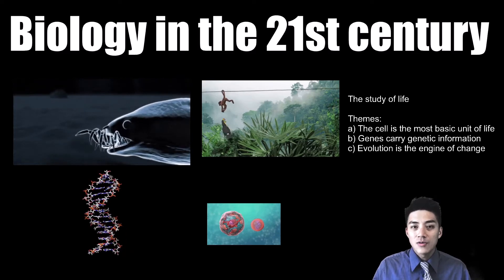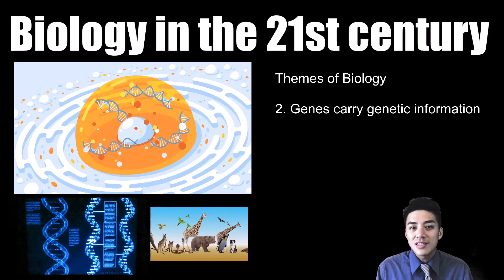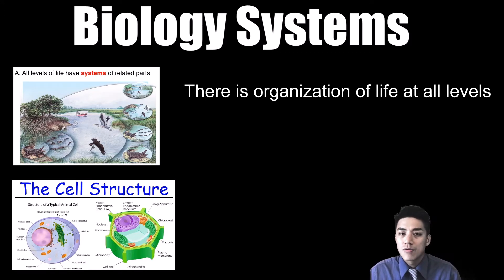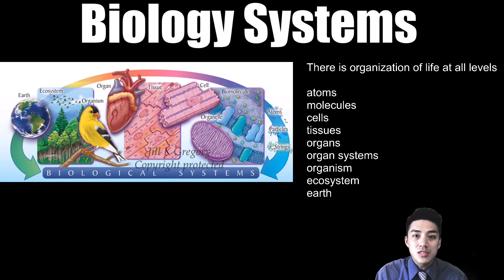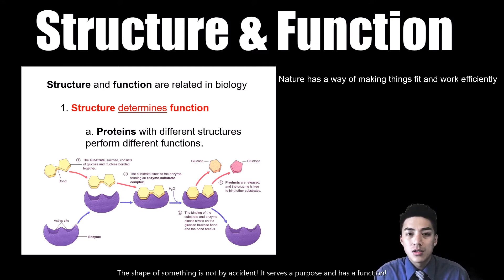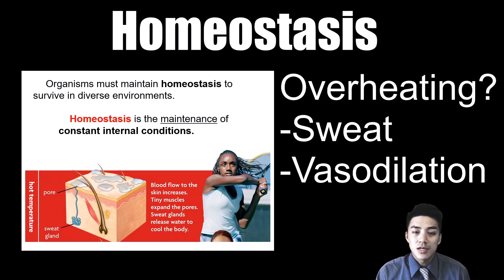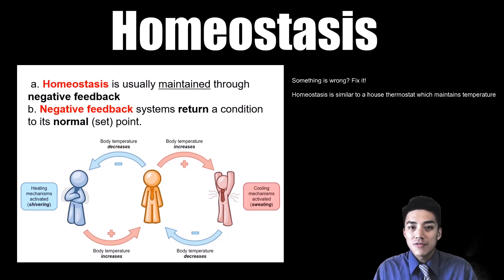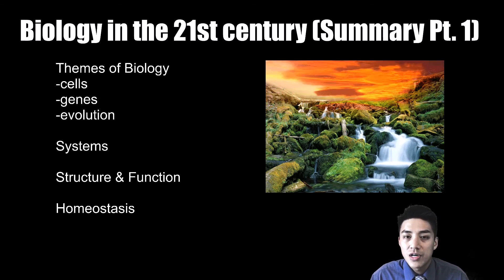Biology in the 21st Century pt. 1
An introduction to biology. Learn about the themes of biology, structure and function, systems and homeostasis.